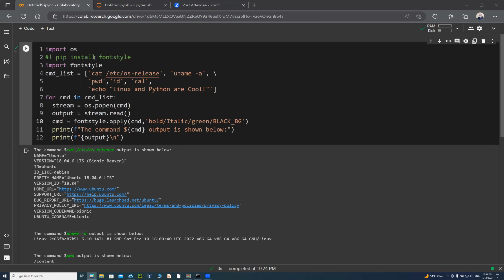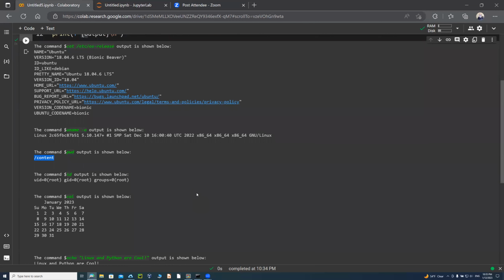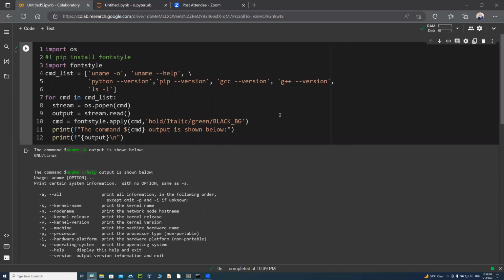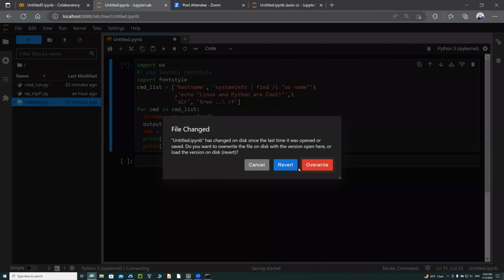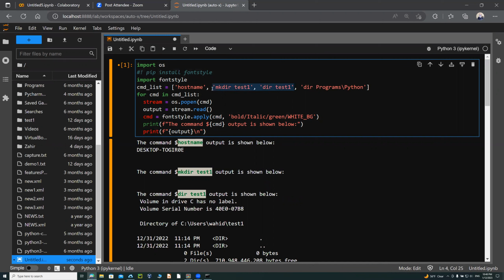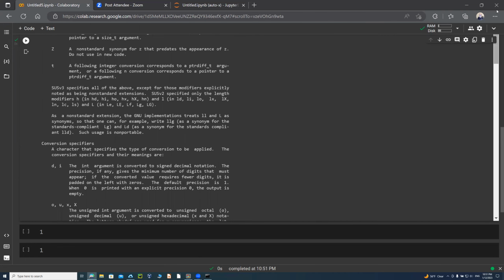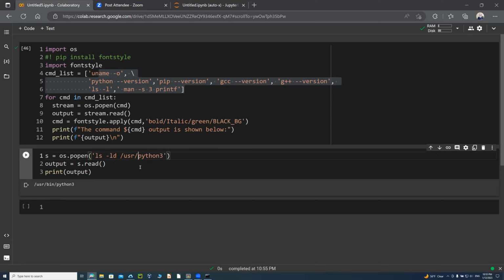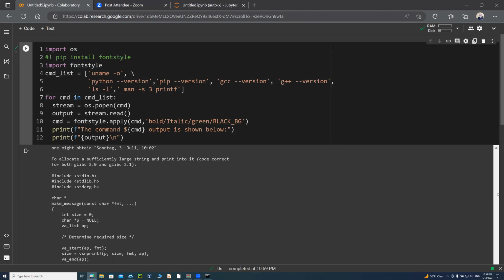Run Linux, and Windows O.S Commands within Python Program ( Jupiter Lab/Notebook)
Happy Learning!